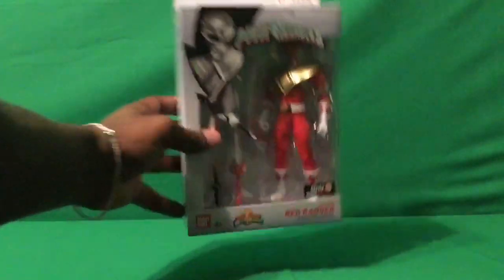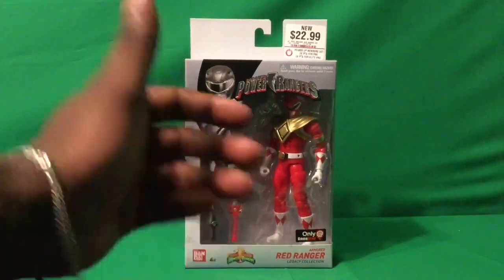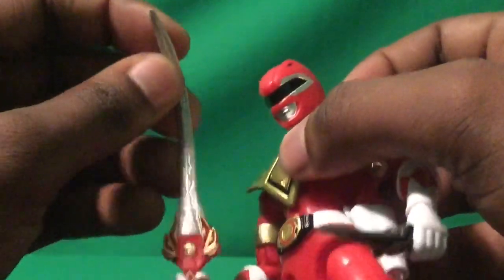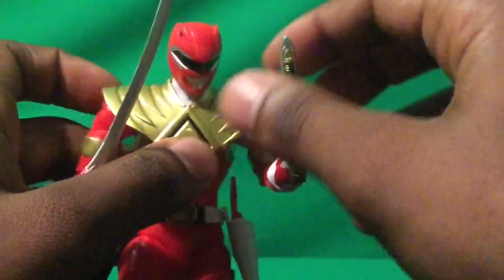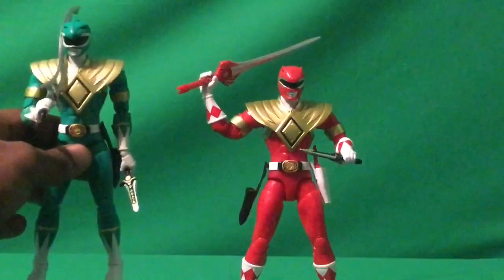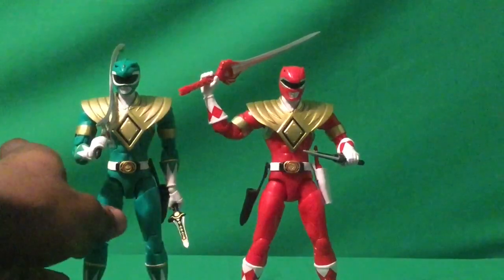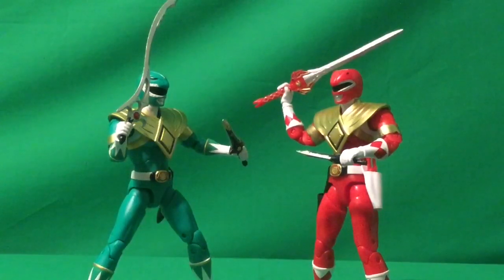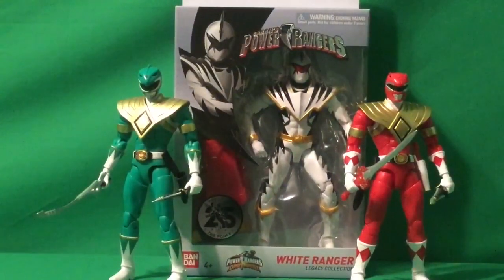World Of Toys:The Last Days Of Bandai Power Rangers Toys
These are the last days of power rangers toys from Bandai. Which that being said we will review a couple of recent releases from them before it’s all over.